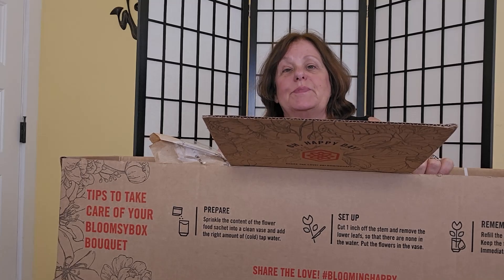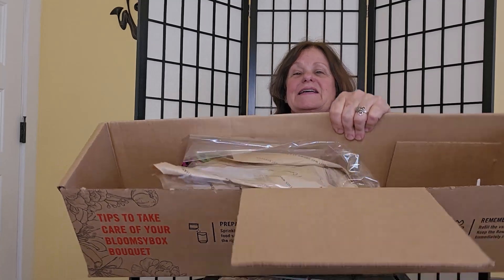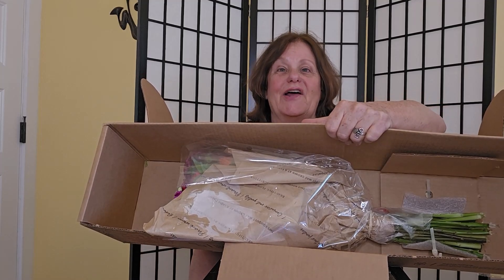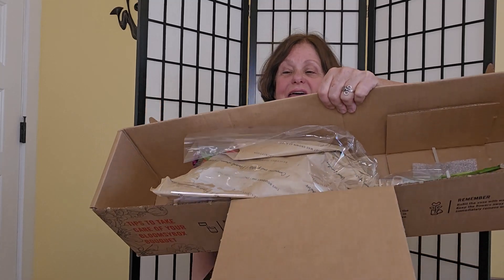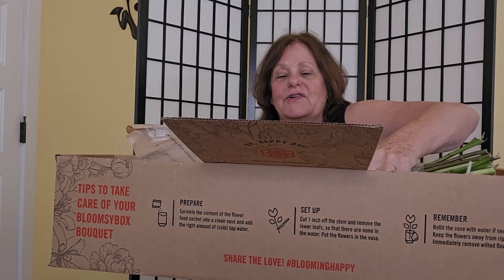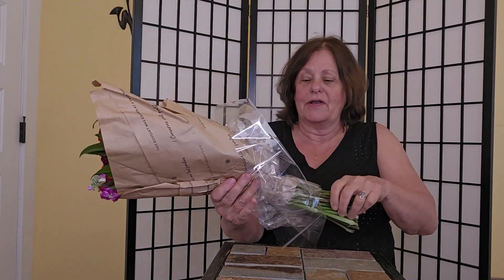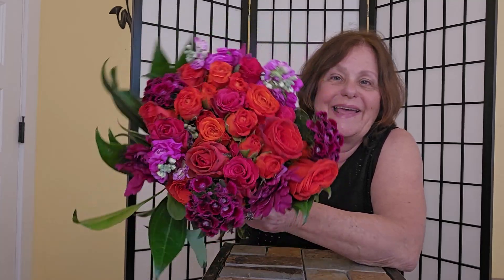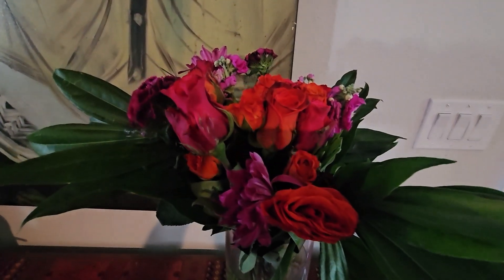Bloomsybox Sends You Flowers Whenever You Want!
In this video, I show you how to get fresh flowers delivered to your door each week or month!

This 2024 holiday gifting season, consider fresh floral and plant subscriptions by BloomsyBox starting at $59.99. In this video, I unbox my first BloomsyBox Mixed Flowers Bouquet

Choose from a variety of mixed flowers or your favorites including tropical, seasonal, living plants like orchids or Bonsei, lilies, roses, hydrangea, and more. Have them delivered the next day.
All the flowers and plants from Bloomsybox are sources from eco-friendly farms and are sustainable.

Rebecca Olkowski is the founder of , a lifestyle, and travel blog for active women over 50 who aren't ready for a rocking chair but are ready to rock!